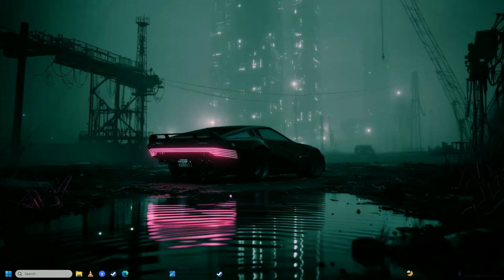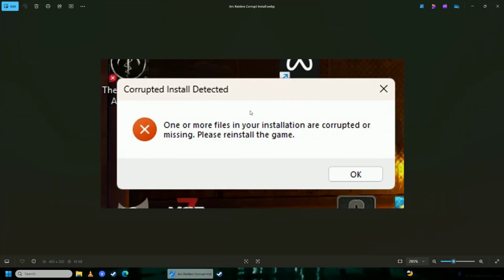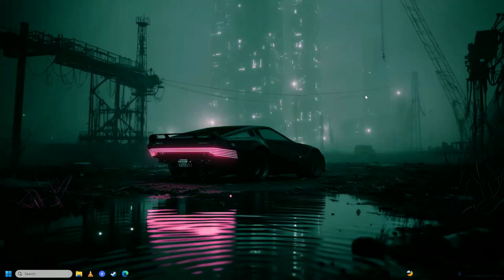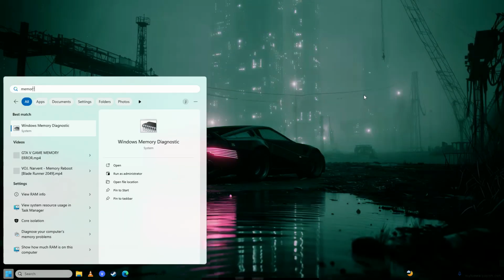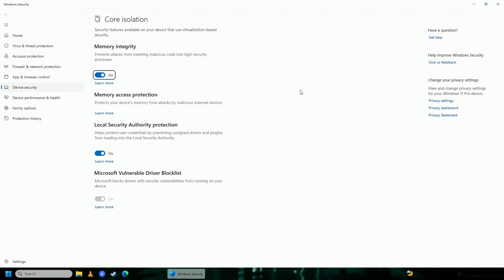How to FIX Corrupted Install Detected in ARC Raiders (2026 FIX)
Seeing a "Corrupted Install Detected" error in ARC Raiders is a critical issue that prevents the game from launching. This message typically means critical game files are damaged, missing, or have failed integrity checks. Our 2026 guide provides a complete fix to repair your installation and get you back into the game.

ARC Raiders corrupted install detected error.
Using Steam or Epic Games to verify files.
Performing a clean reinstall of ARC Raiders.
Deleting corrupted local game data.
Checking for hard drive disk errors.

We begin with the primary repair tool: verification. You will learn how to use the built-in file verification feature in either Steam or the Epic Games Launcher. This process scans all game files and automatically replaces any that are corrupted or missing, which resolves the issue in most cases.

If verification fails, we move to a clean reinstallation. We guide you through completely uninstalling ARC Raiders, including manually deleting any leftover game folders in your installation directory to ensure no corrupted data remains. You will then perform a fresh download and install from your platform's launcher.

For persistent corruption errors, we address system-level problems. This includes running the Windows System File Checker (SFC) to repair OS files and using the CHKDSK utility to scan your hard drive for physical errors that could be damaging game data. Follow this structured approach to permanently fix the corrupted install error.

- TutoVersity